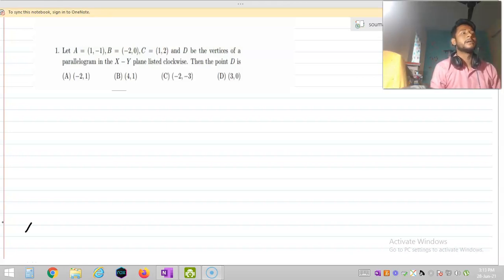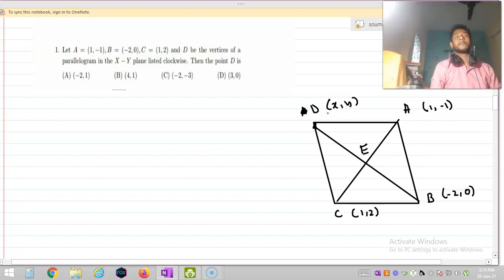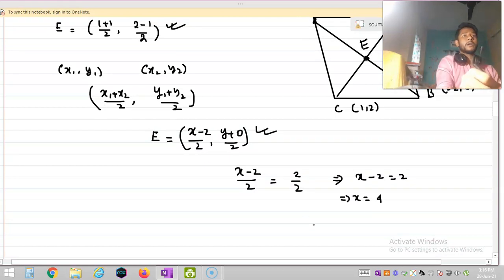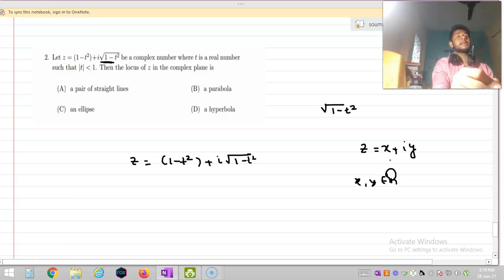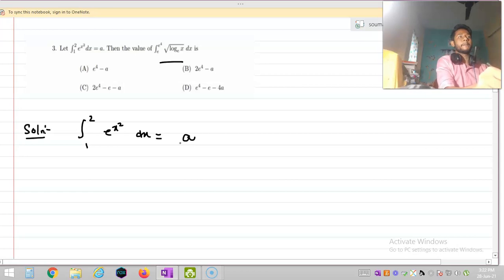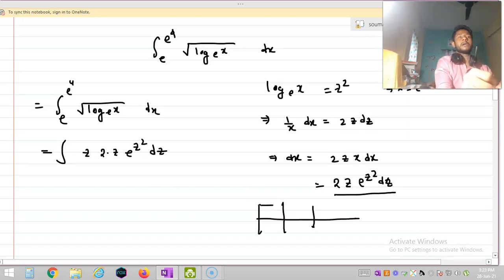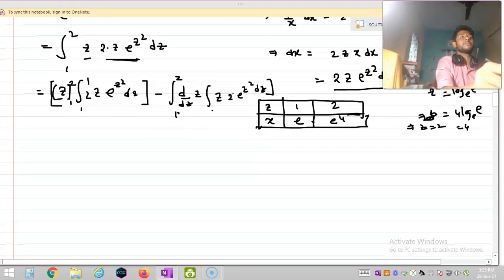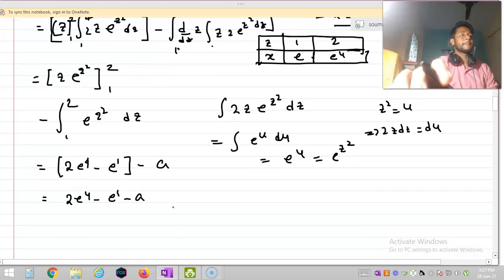isi mtech qror, isi mtech cs, isi mtech crs, 1,2 solution 2020